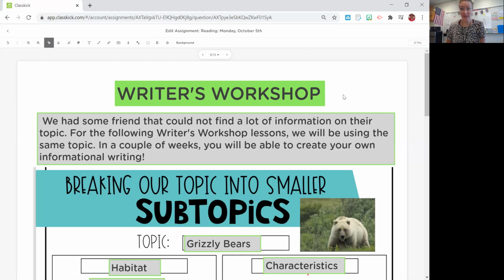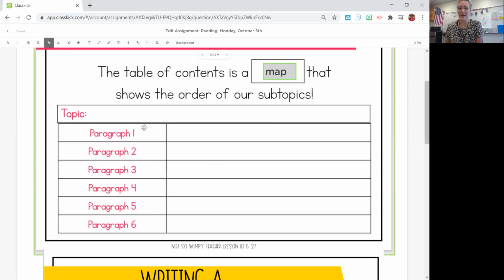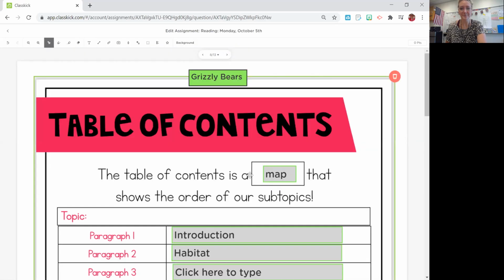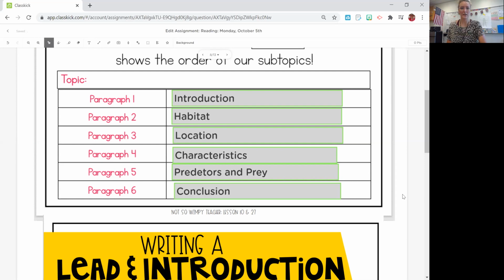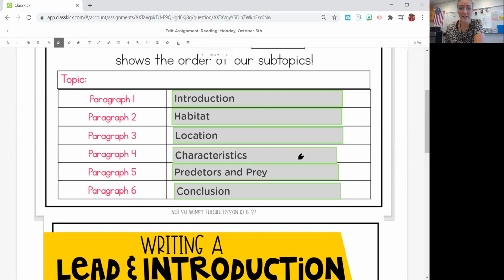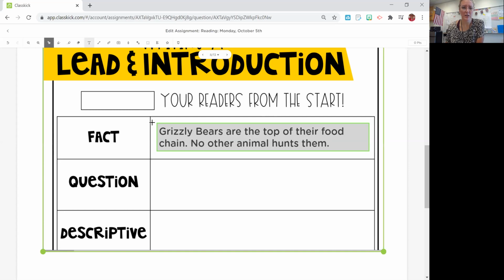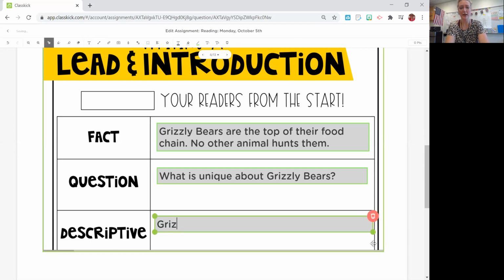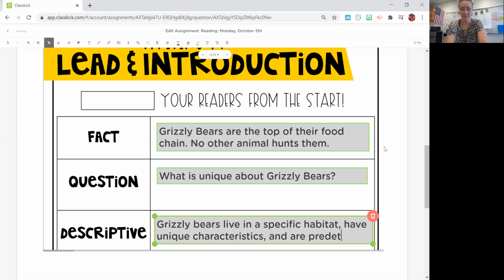Writer's Workshop: Introduction and Table of Content